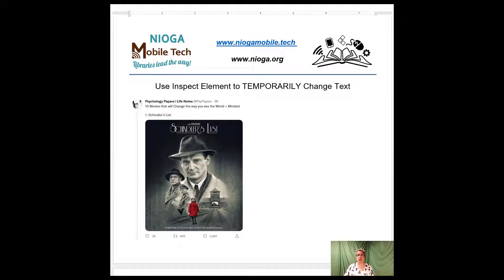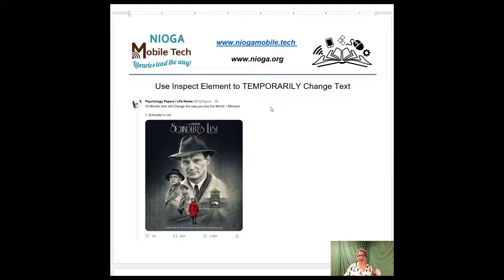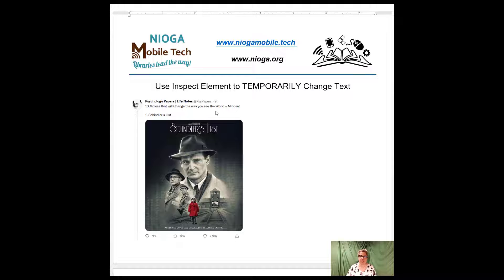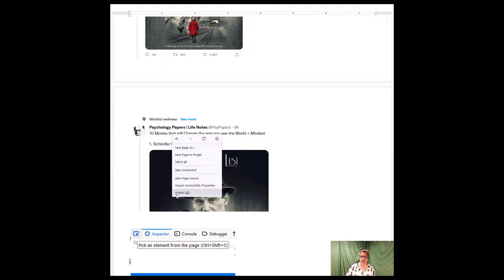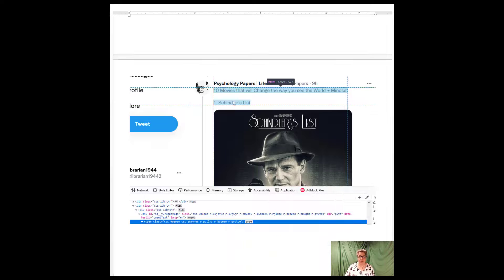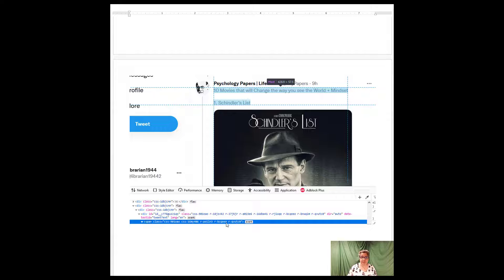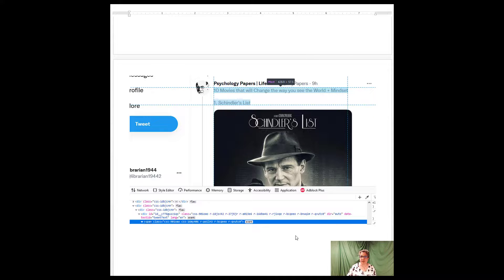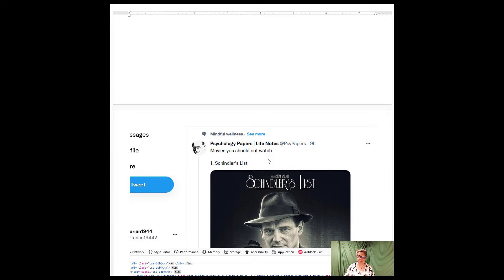Inspect Element: Temporarily change text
You just can't believe everything you see, even screen shots. Find out more